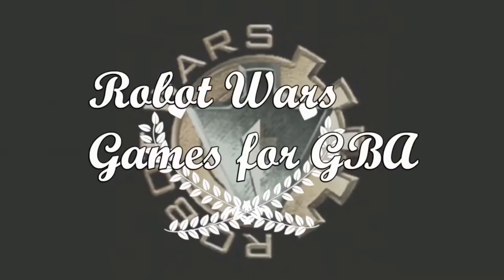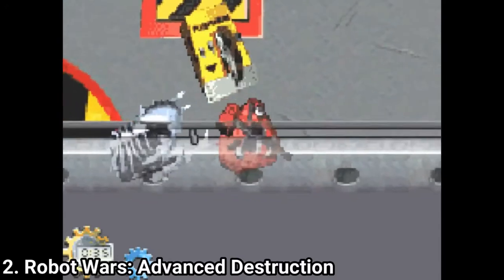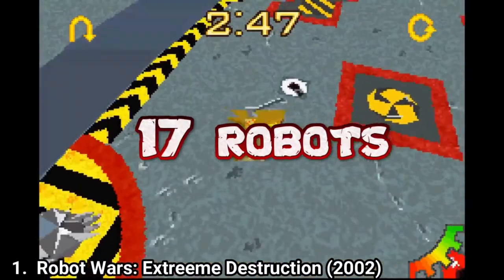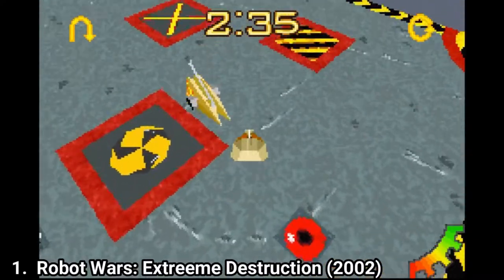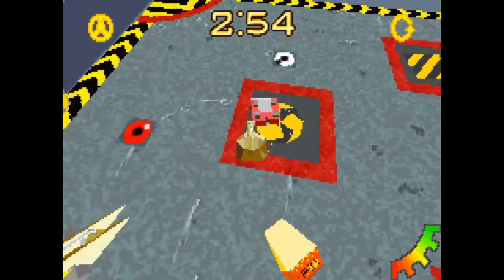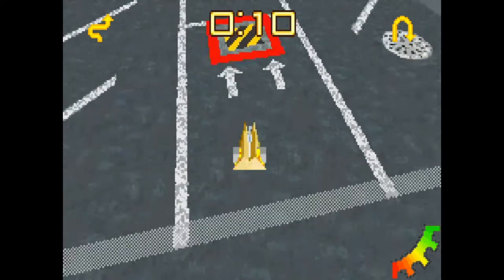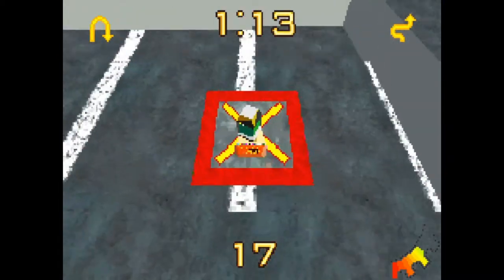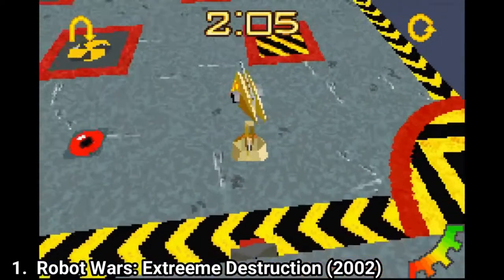All Robot Wars Games for GBA Review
Here is a list of all Robot Wars Games for the GBA:
1. Robot Wars: Advanced Destruction (2001)
2. Robot Wars: Extreme Destruction  (2002)